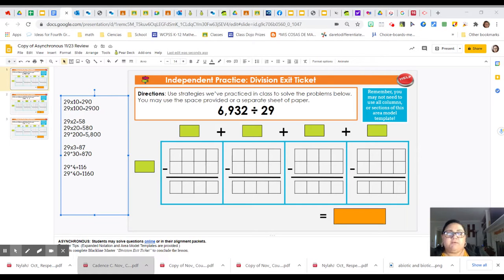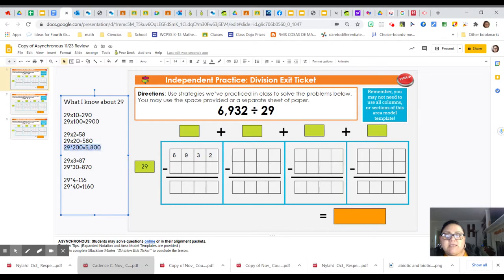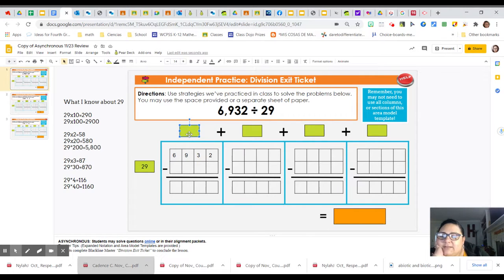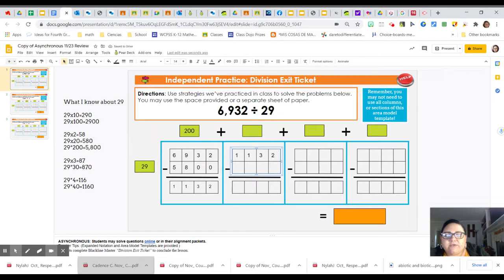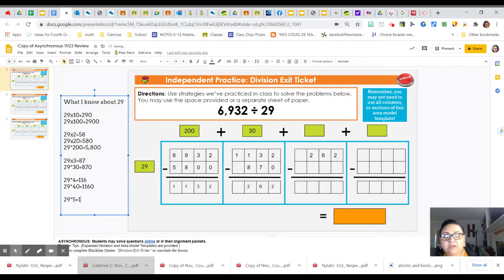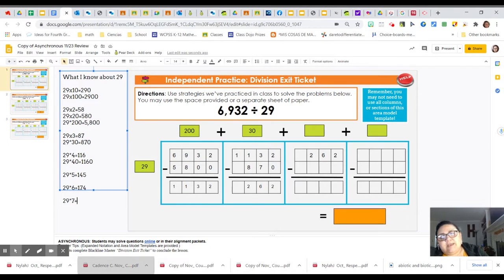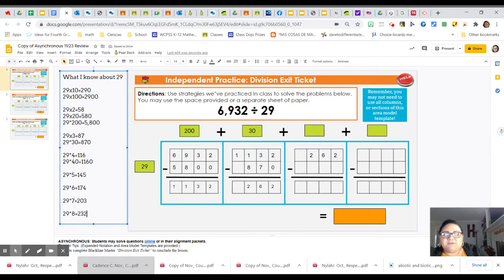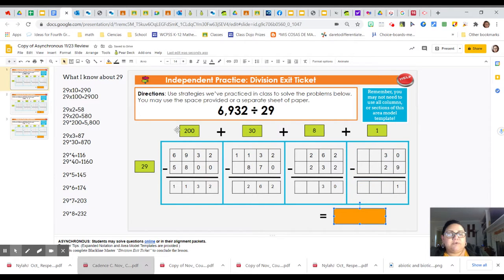Area Model Division Exit Ticket 1